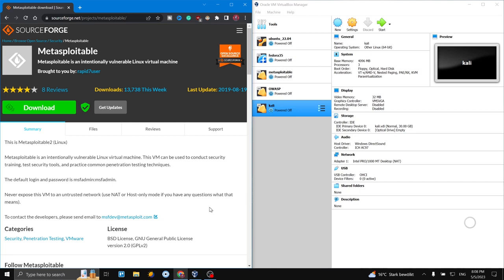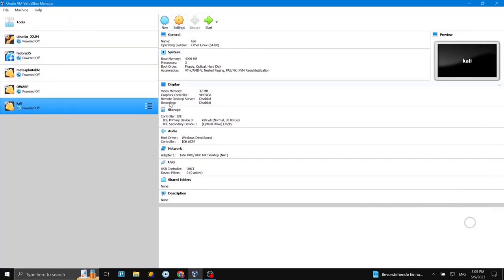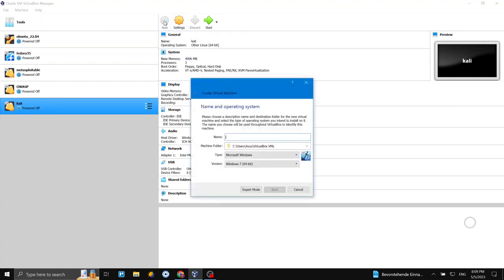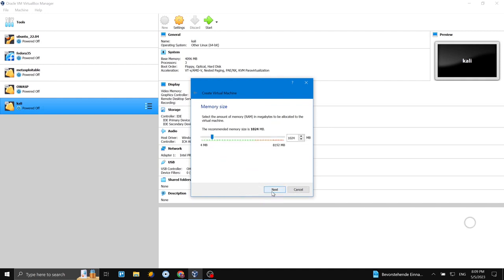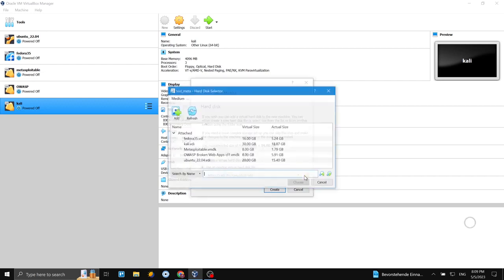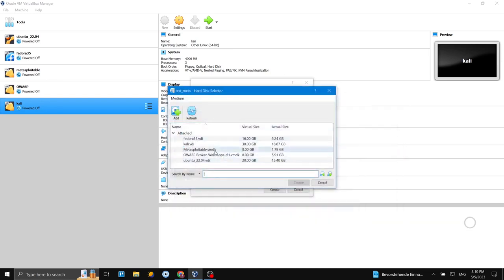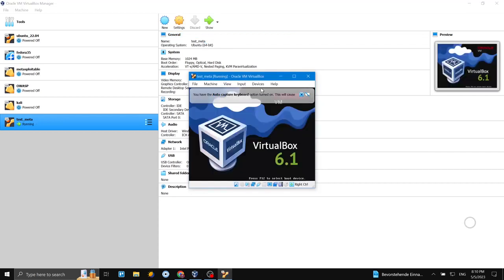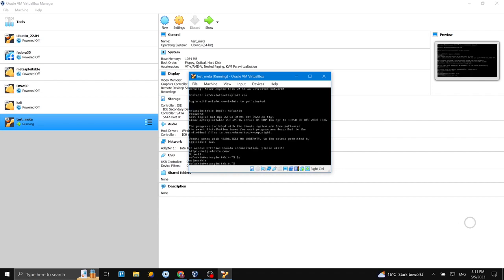Cheapest and easiest home-lab for bug bounty | set up in 2 min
Are you interested in learning about penetration testing and improving your cybersecurity skills? Then look no further! In this comprehensive tutorial, we'll walk you through the process of setting up Metasploitable, one of the most popular vulnerable virtual machines used in the cybersecurity industry. With this hands-on experience, you'll gain valuable insights into the mindset of a hacker and learn how to identify and exploit vulnerabilities in systems.

We'll start by discussing what Metasploitable is and why it's such a powerful tool for learning penetration testing. Then, we'll guide you through the process of installing VirtualBox and Metasploitable on your own machine, so you can follow along and experiment with the software yourself.